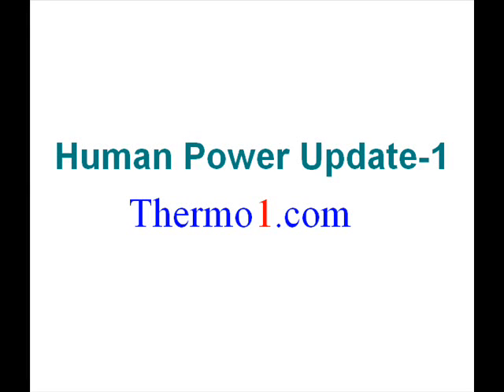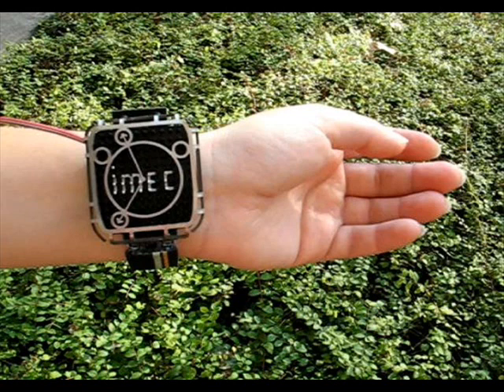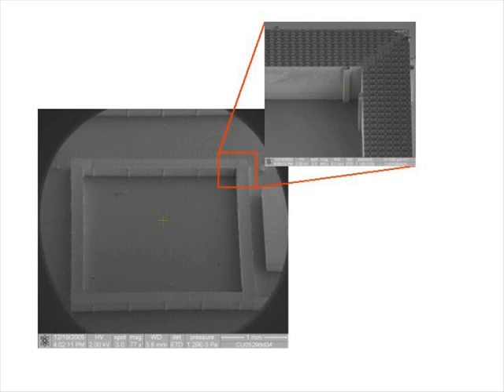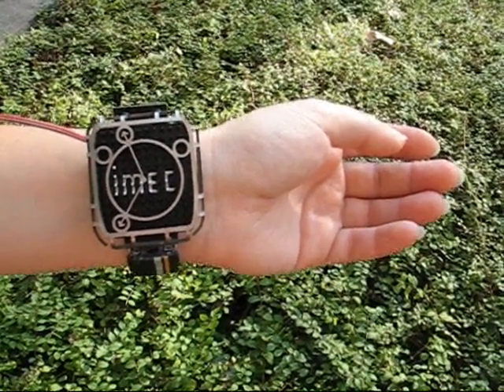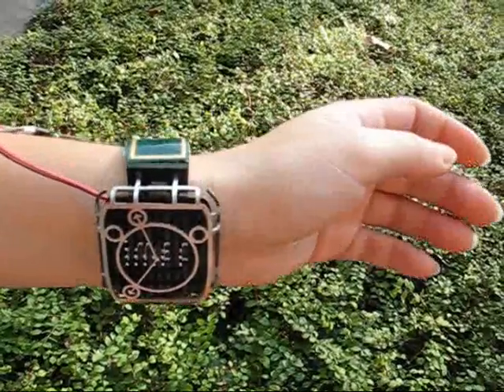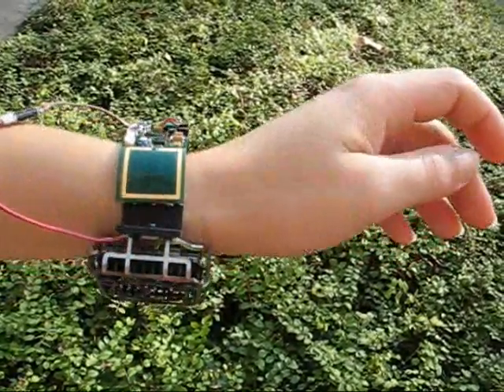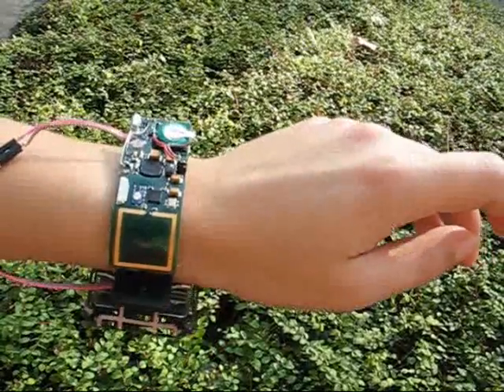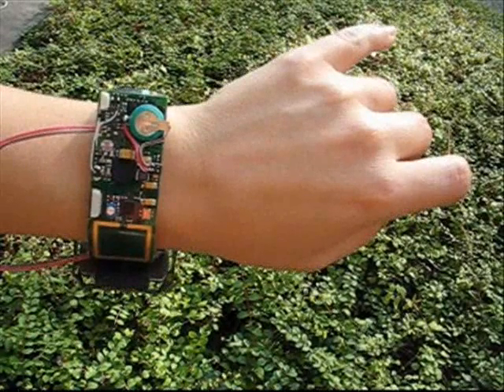High-tech thermoelectric generator the size of a wristwatch!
Demonstration of high-tech thermoelectric generator the size of a wristwatch / Human power!